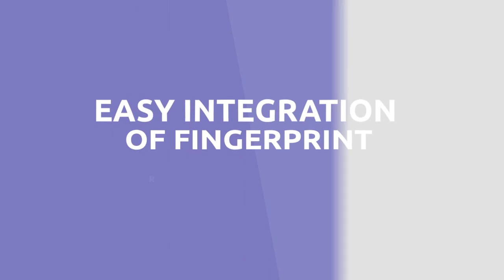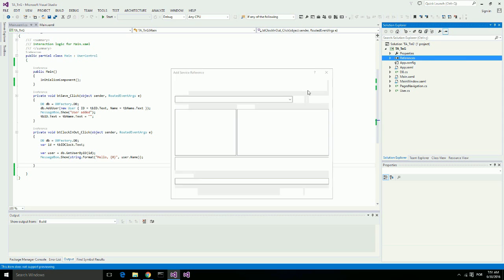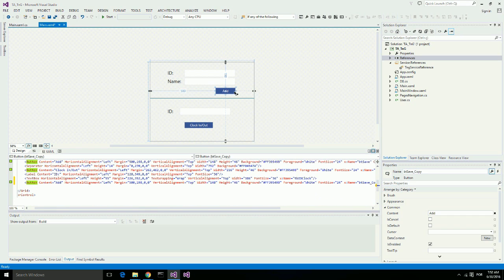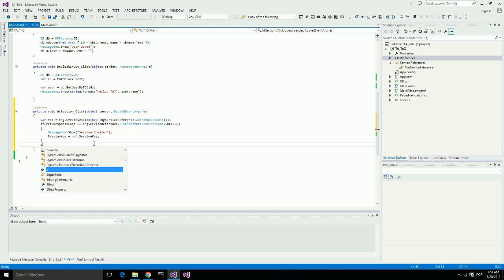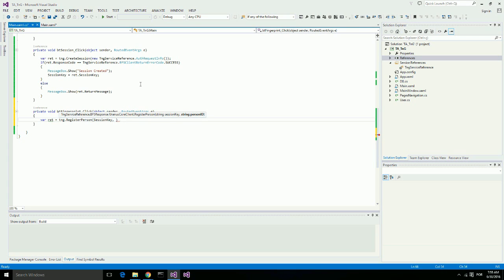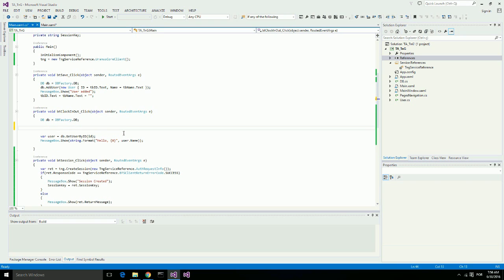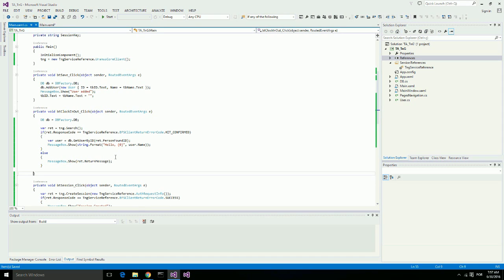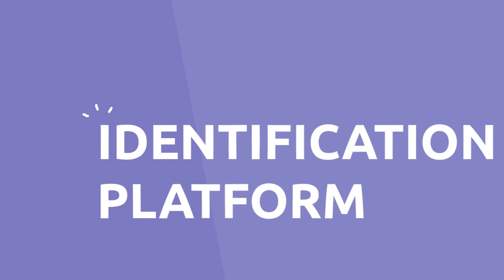How to Integrate Fingerprint Recognition to an Existing Application (in C#)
In this video I am going to show you how easy it is to integrate fingerprint recognition to an existing application using Touch N Go biometric identification platform by Bayometric.